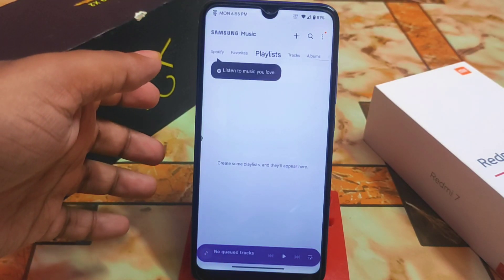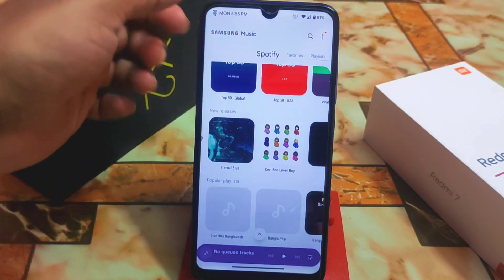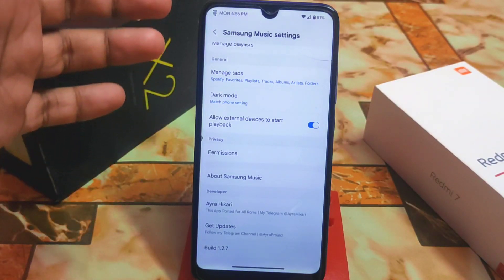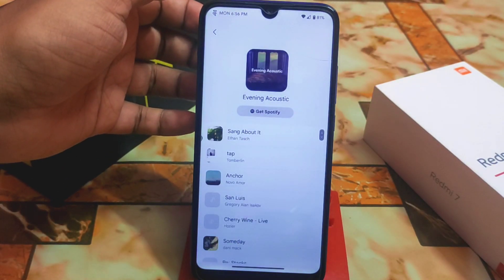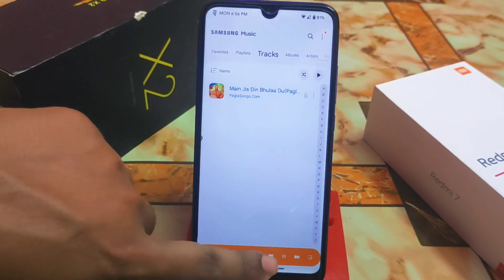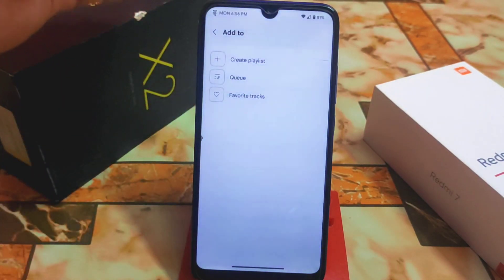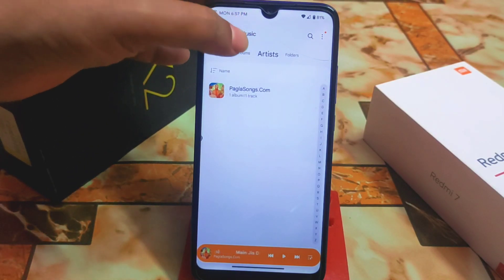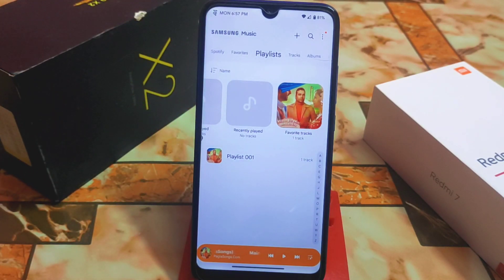Samsung Music App For All Android|No Root|Spotify Integrated|Best Music app Port 2023 All Android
In This video i will review samsung one ui music app for all android|Best music port app 2023|Install samsung music app on any android|Install samsung music app without root|